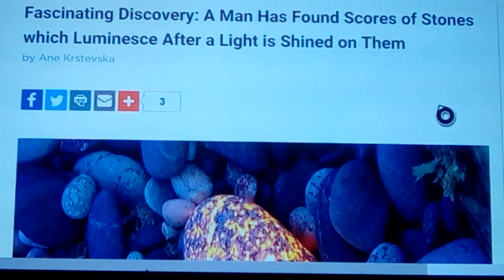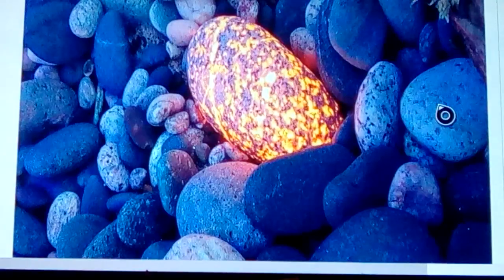Dragon Eggs : New Rare mineral rocks GLOW 2018 New info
A mineral dealer and collector in Michigan found a Rare rock accidentaly, that phosphoresces under actions lighting ( Black light) a new exciting unknown rock formation deposited by the receding Glaciers of the last ice age...